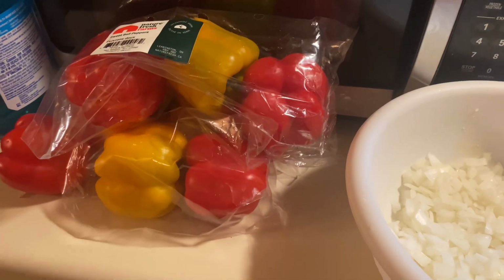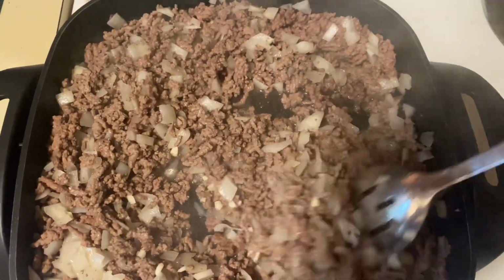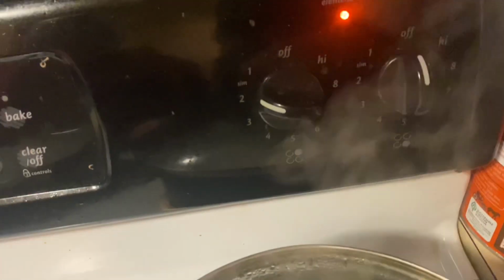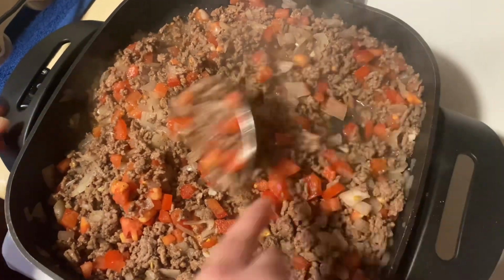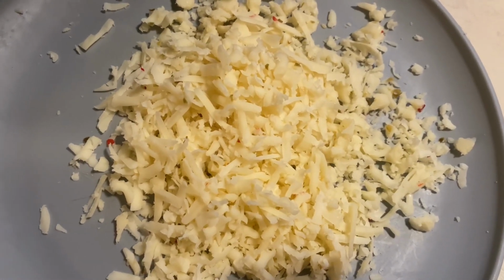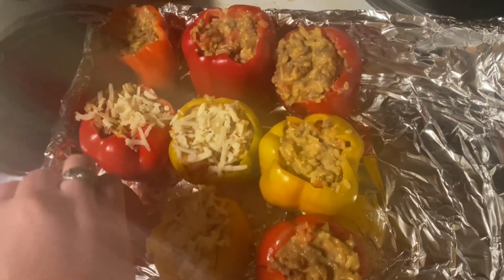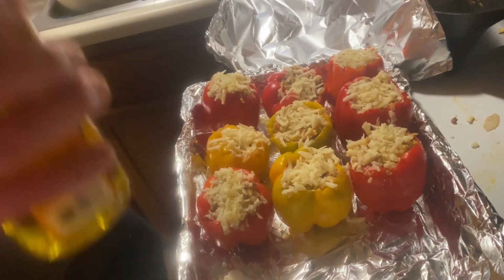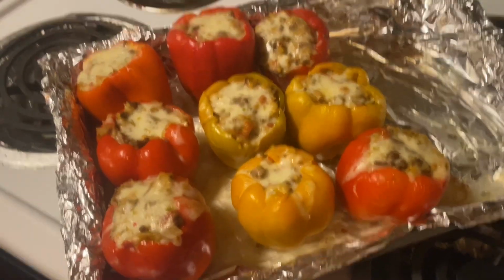How To Make Stuffed Bell Peppers The Easy Way